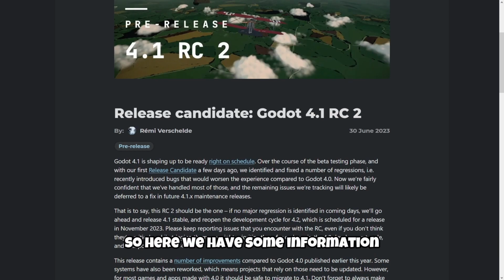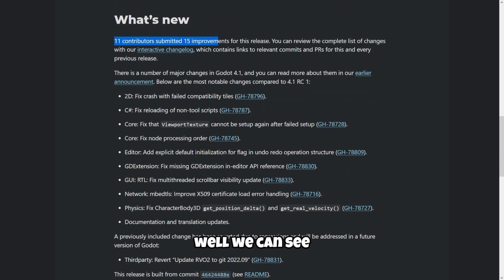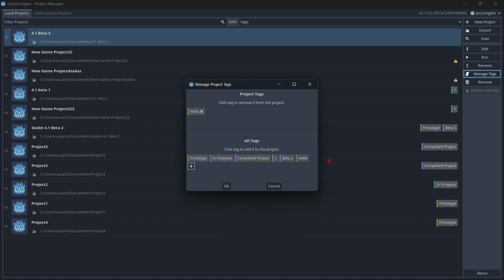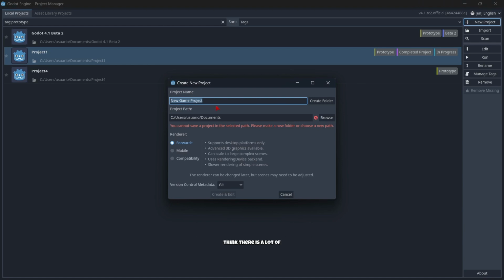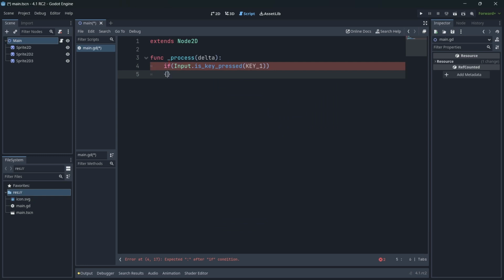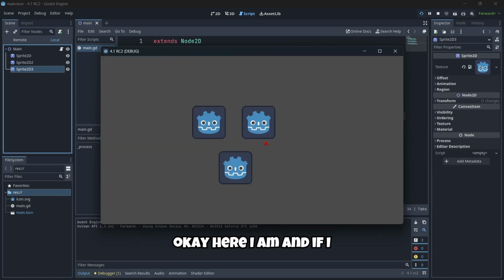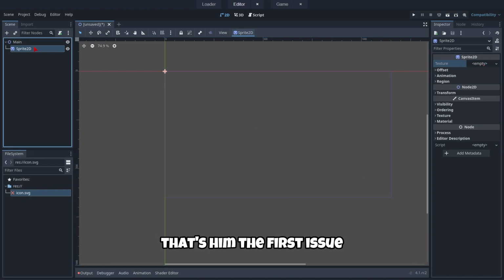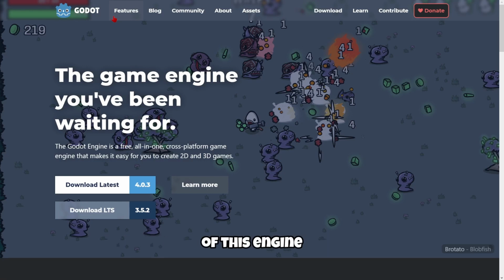Godot 4.1 ONE STEP AWAY from us - Godot 4.1 RC 2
Godot 4.1 is super close to us. This Rlease Candidate 2 should be the one, if no major error is identified in coming days, they’ll go ahead and release 4.1 stable. So today I’ll checking out the new stuff in this version. Let's start

⏰TIME MARKS⏱️
00:00 Intro
00:20 Reading post
03:27 Download
04:35 Tag system
06:36 Creating project
07:22 Floating windows
07:49 Creating basic stuff
10:58 Web editor
13:27 Android version